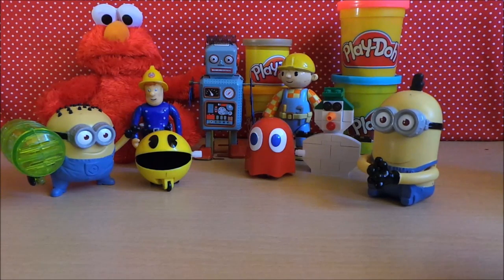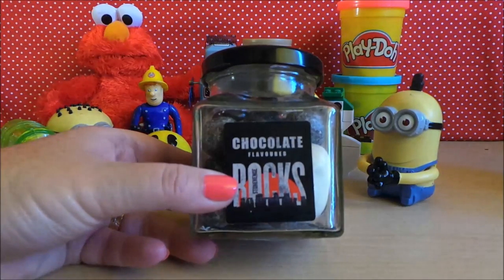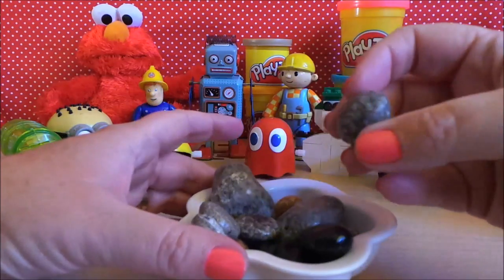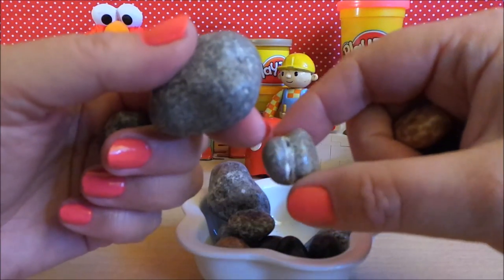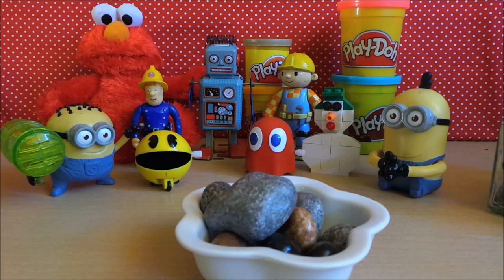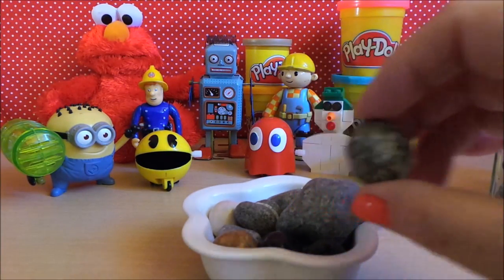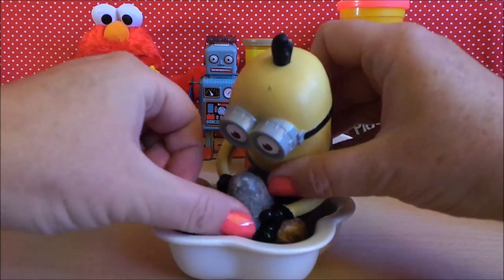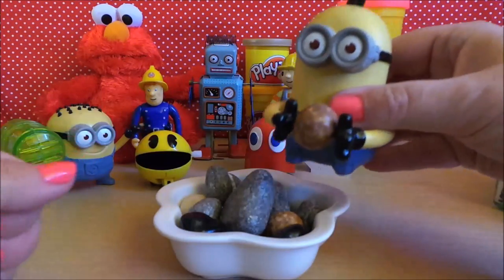Let's Eat Stonehenge Chocolate Rocks and Pebbles - Watch Your Teeth !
Watch your teeth! Just kidding ! These are a unusual chocolate treat called Stonehenge Chocolate Rocks. They are amazing, let's try 'em.
£2.75 GBP on amazon.co.uk link here ;
$11.95 on amazon.com ;